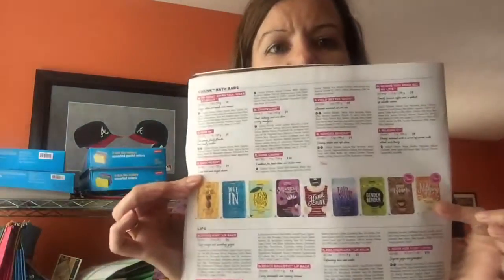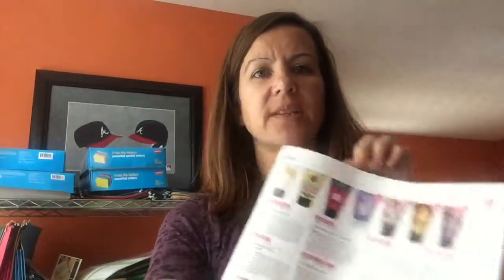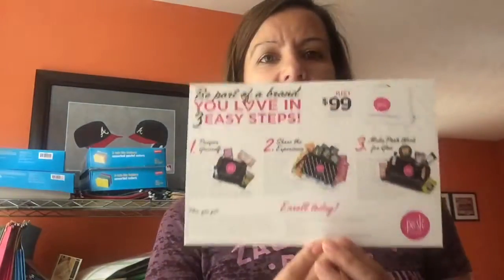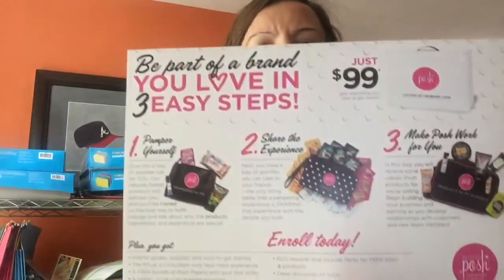What is Perfectly Posh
What is Perfectly Posh and How Can You Join?